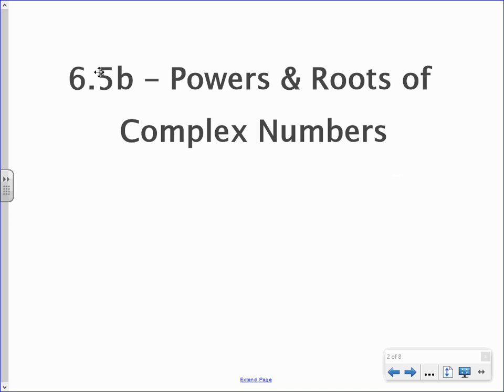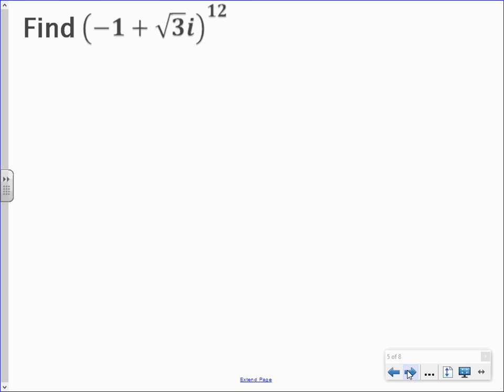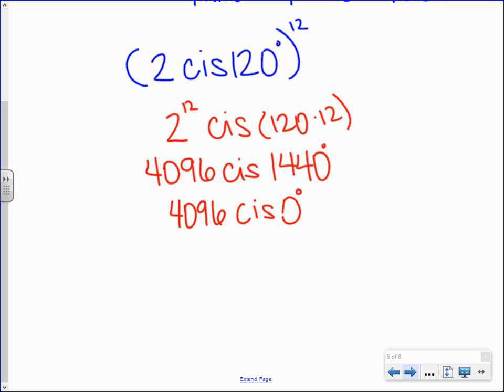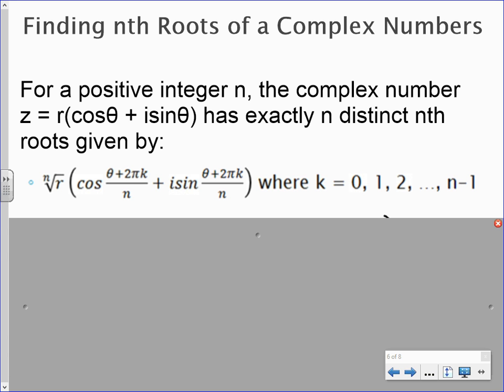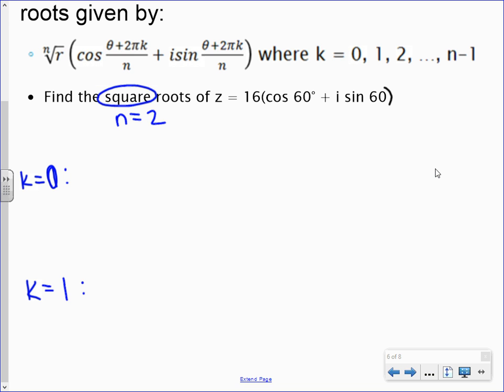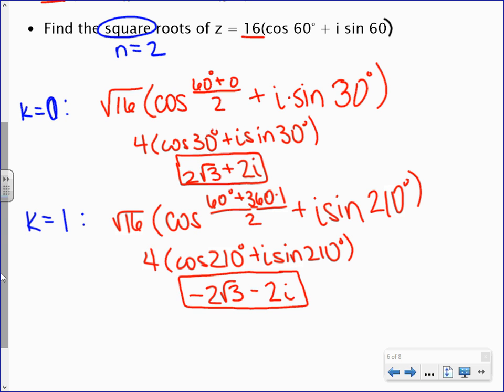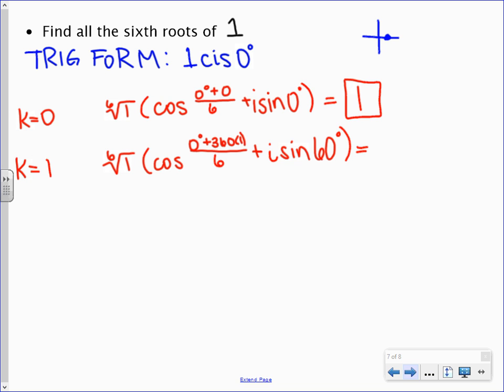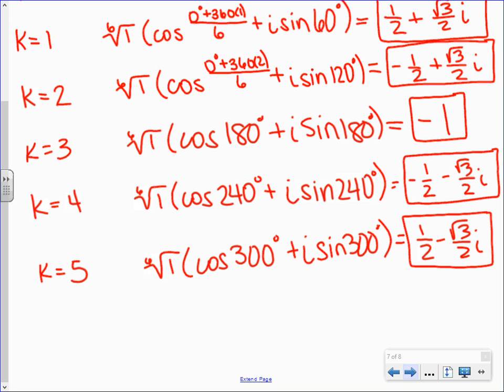6.5b (3/26/18) Honors Pre Calculus